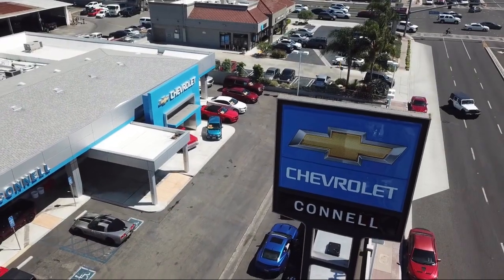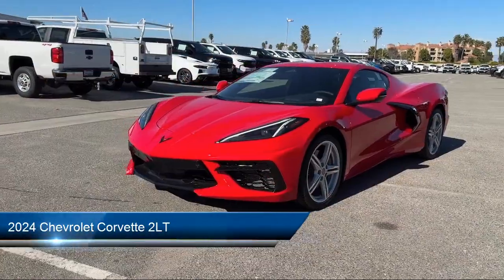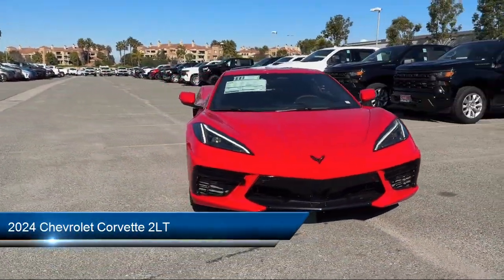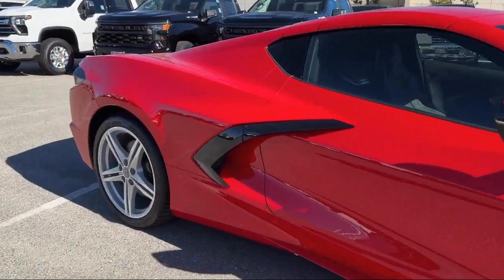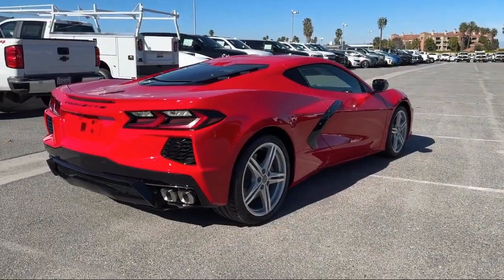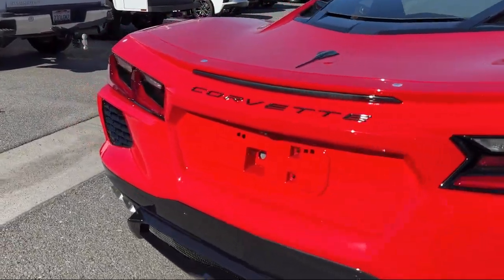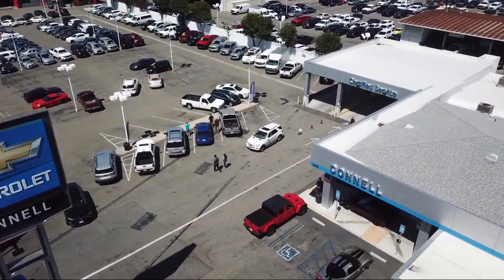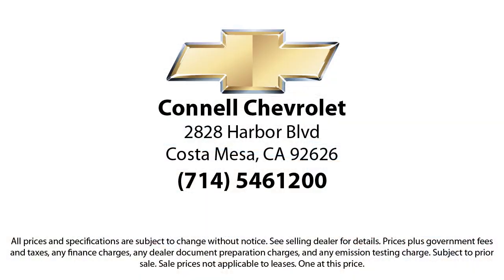2024 Chevrolet Corvette 2LT Costa Mesa Newport Beach Irvine Huntington Beach Orange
2024 Chevrolet Corvette 2LT Stock Number: R107351 Vin:1G1YB2D45R5107351.

2828 Harbor Blvd.